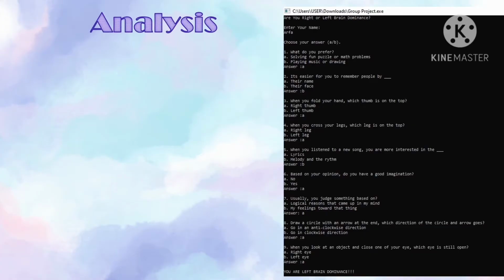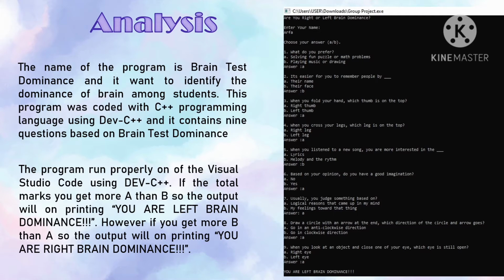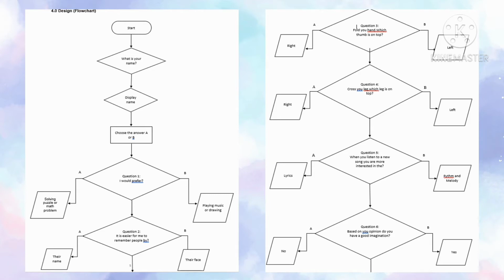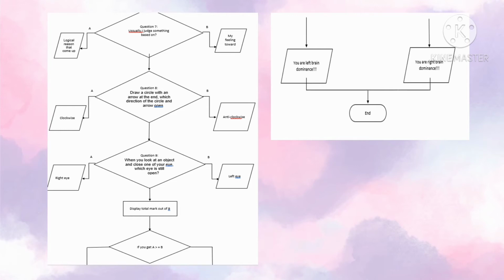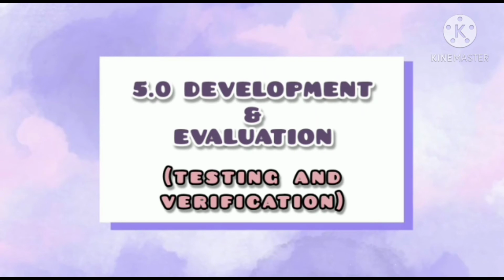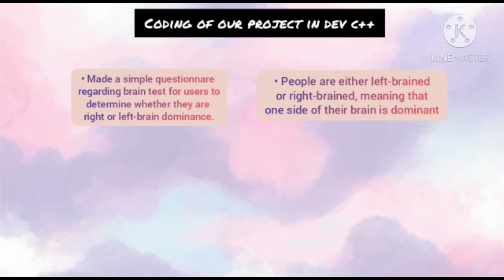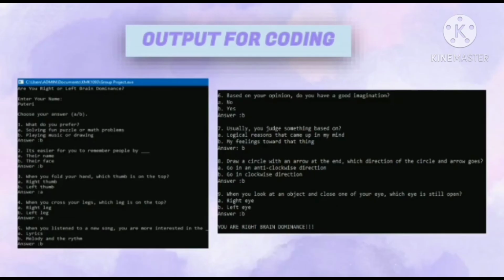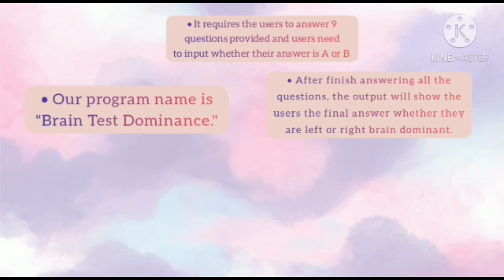Brain Test Dominance in C++ language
Basic Programming KMK 1093